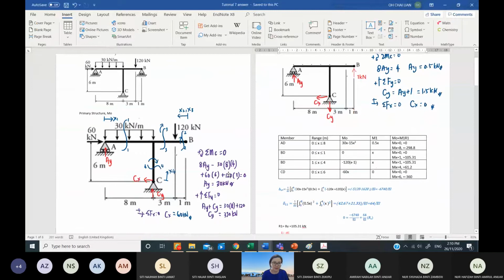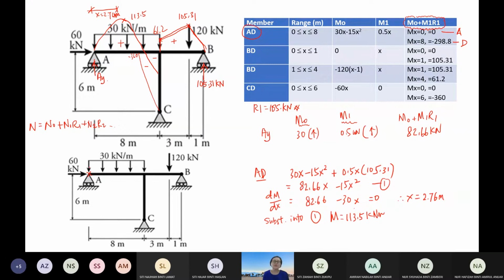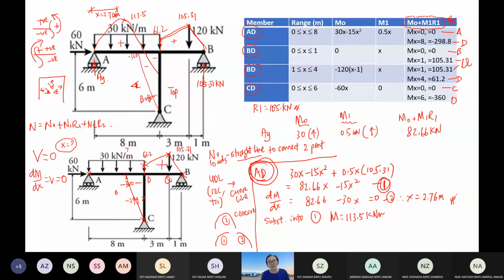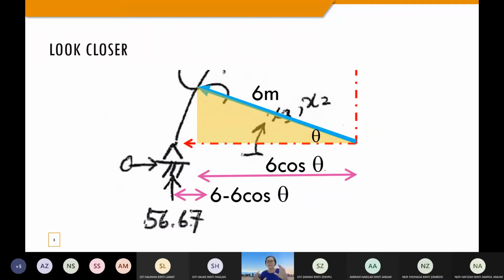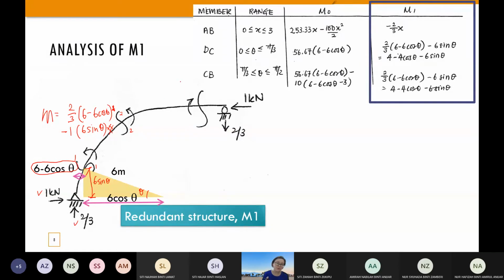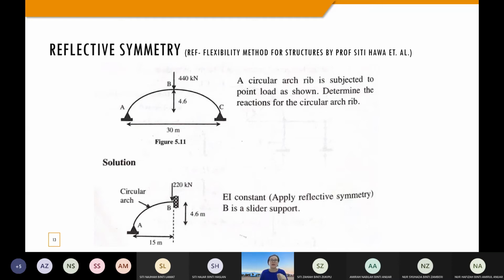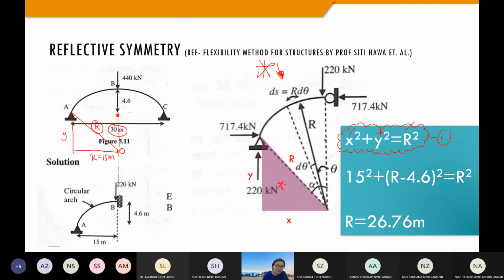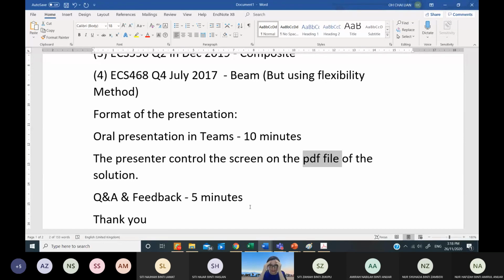Week 7 Part 2 Flexibility Method Arch